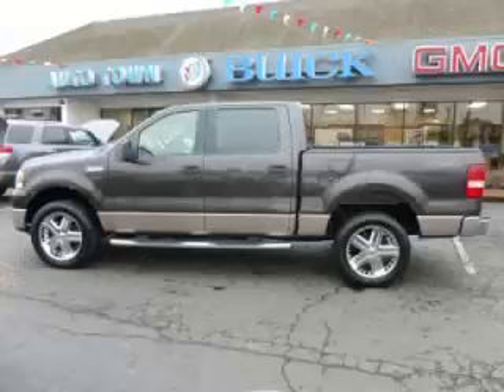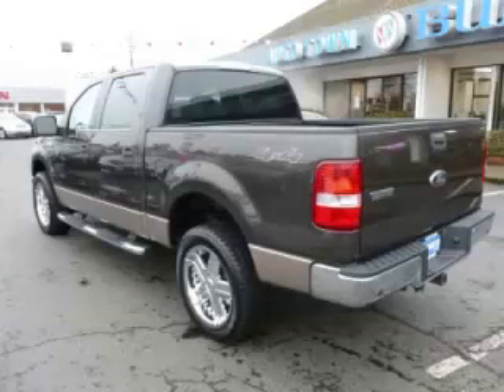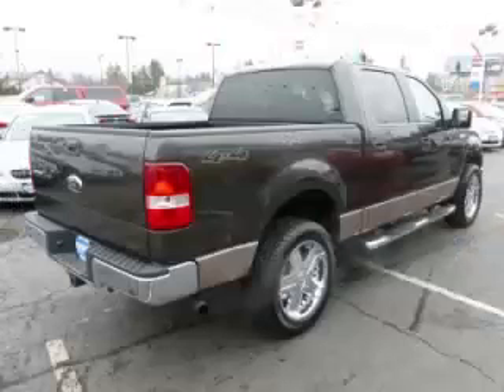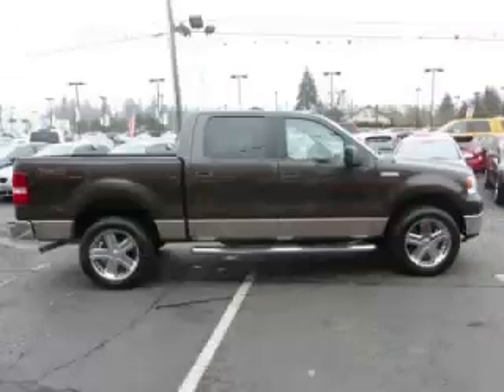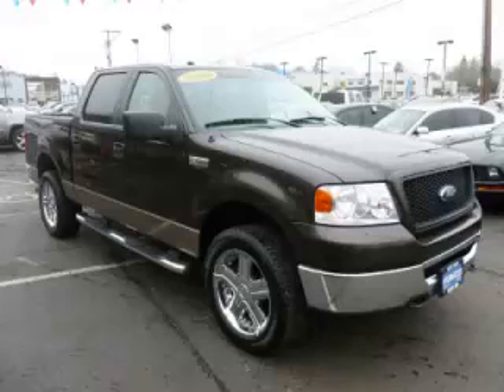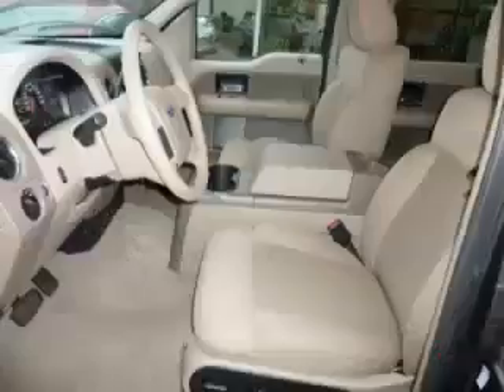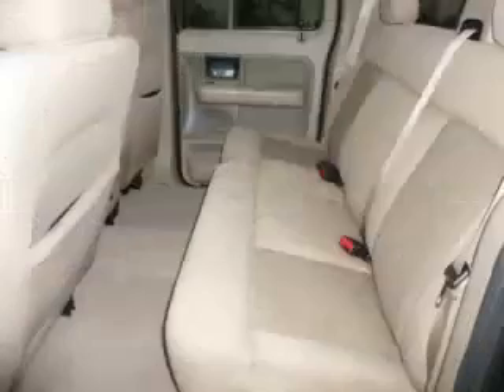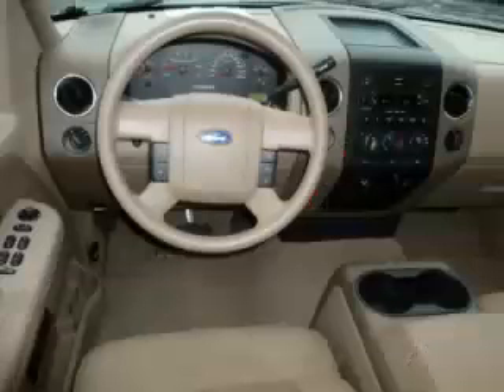2006 Ford F150 in Gladstone OR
At Auto Town Buick GMC , our long-standing customers know us a dependable source of used pre owned vehicles, like this Ford F150 4 Door , conveniently located in Gladstone, Oregon . For the absolute best in service, selection, and value, please visit our to learn more about this exceptional 2006 Ford F150

2006 Ford 4 Door 4 Door

Engine: V8, 5.4L; SOHC
Fuel: Gasoline
Transmission: Automatic
Exterior Color: Brown
 Stock #: G3675
 VIN: 1FTPW14576KB85217